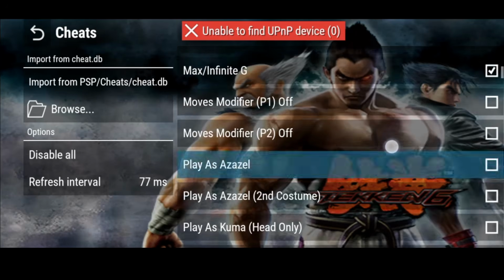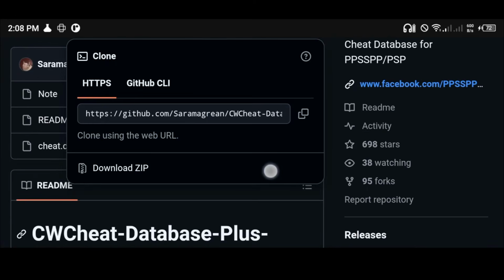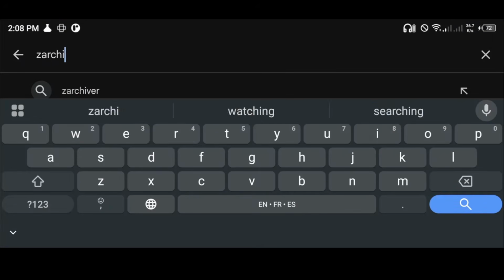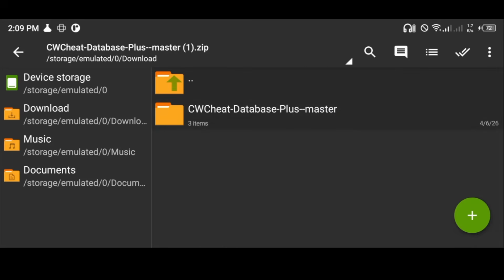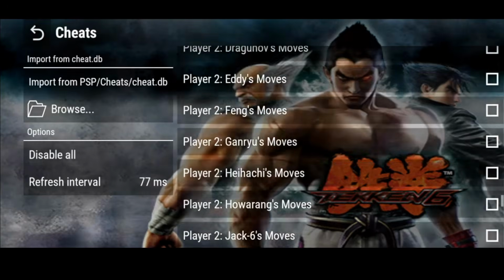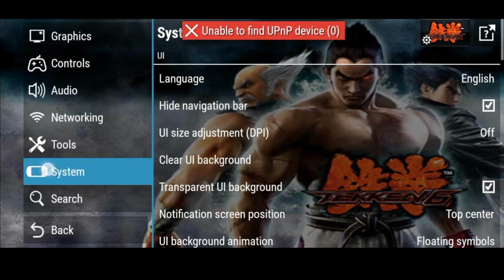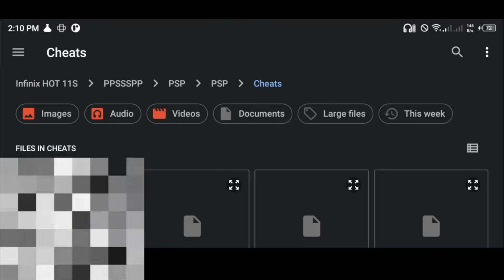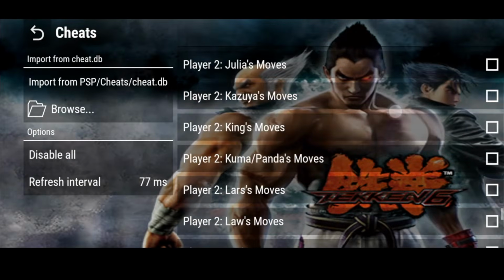PPSSPP 2026 Cheats File Download | all games Cheats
Learn how to enable cheats in PPSSPP easily! In this tutorial, I show you how to install and activate CWCheats for any PSP game on PPSSPP (Android & PC).

✅ Works on latest PPSSPP version

Steps:
1. Download the cheats file
2. Extract using ZArchiver
3. Move cheats to PSP folder
4. Enable cheats in PPSSPP settings
5. Enjoy unlimited money, health & more!

🔥 If cheats are not working, watch till the end for the fix!